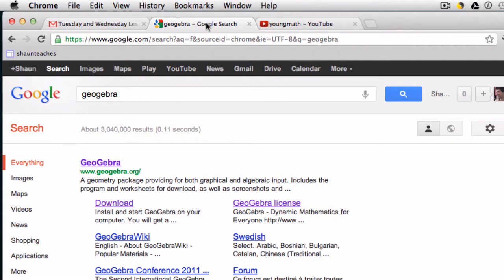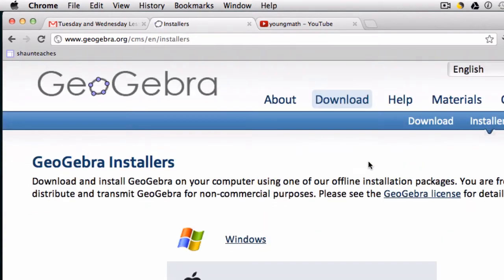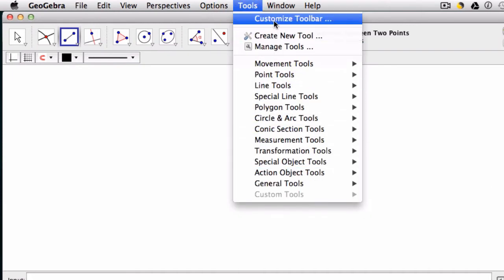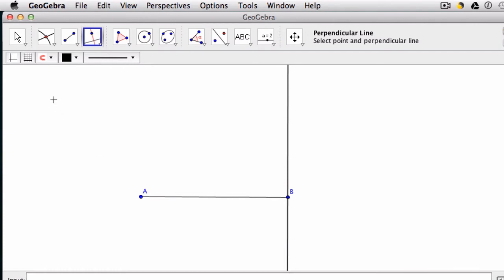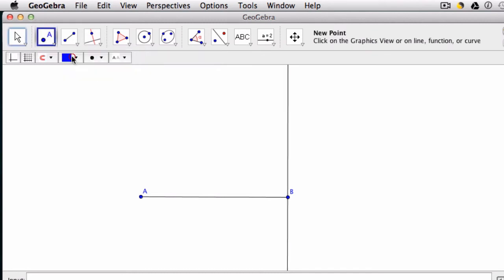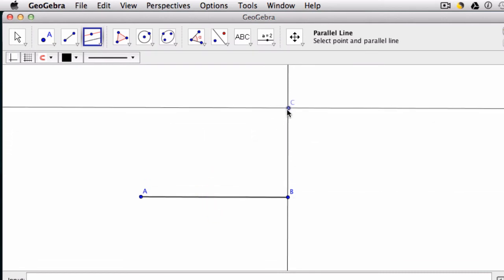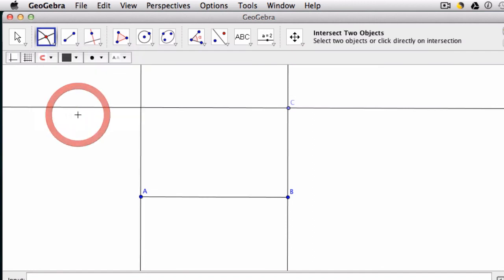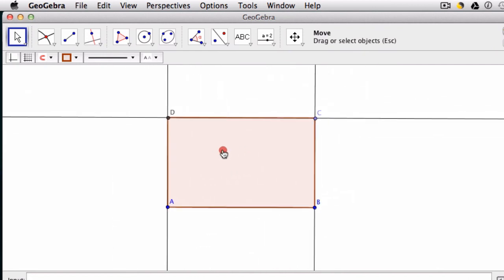Geogebra Tutorial for Drawing a Rectangle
Basic tutorial for drawing a rectangle